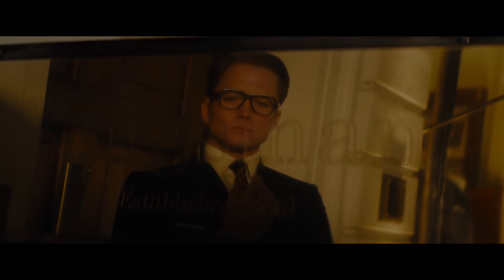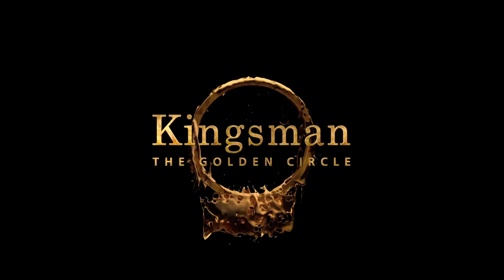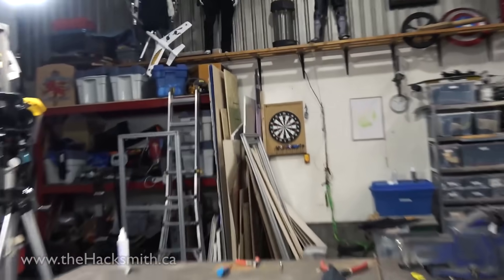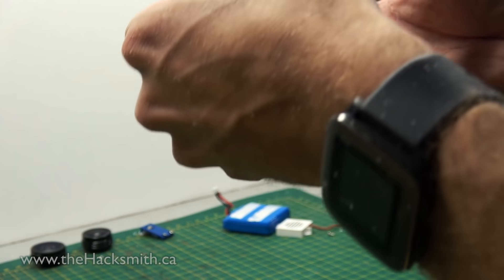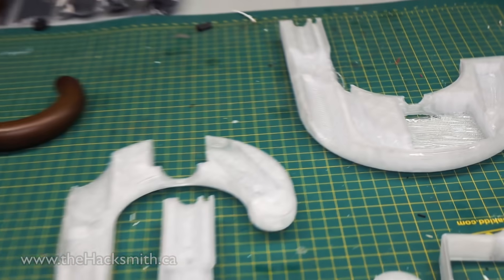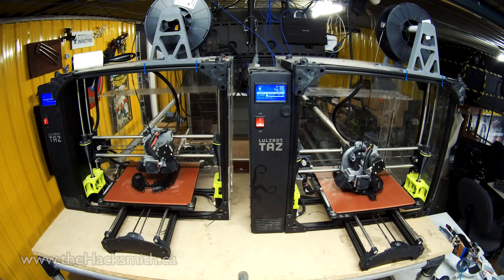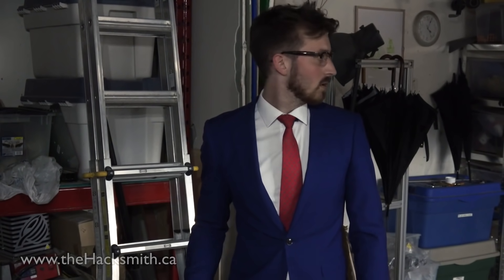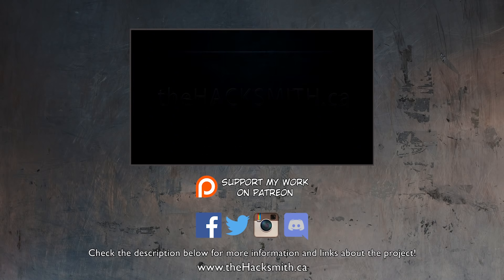Make it Real: Kingsman Umbrella Gun!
Kingsman: The Secret Service introduced the world to Kingsman - an independent, international intelligence agency operating at the highest level of discretion, whose ultimate goal is to keep the world safe. In Kingsman: The Golden Circle, our heroes face a new challenge. When their headquarters are destroyed and the world is held hostage, their journey leads them to the discovery of an allied spy organization in the US called Statesman, dating back to the day they were both founded. In a new adventure that tests their agents' strength and wits to the limit, these two elite secret organizations band together to defeat a ruthless common enemy, in order to save the world, something that's becoming a bit of a habit for Eggsy...

SOFTWARE:
CAD ► Solidworks

3d Printers - Taz 6
3d Scanner
Drills, drivers, grinders, saws, etc

"Epic Trailer Music - Fall" Ross Bugden Music